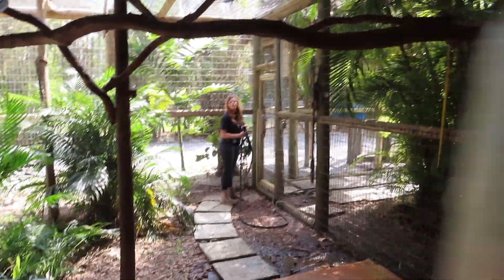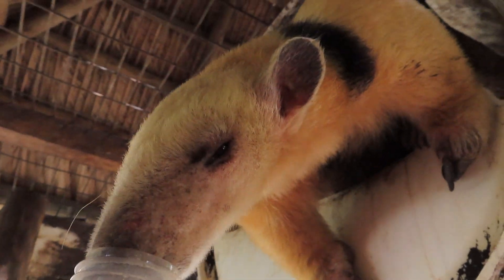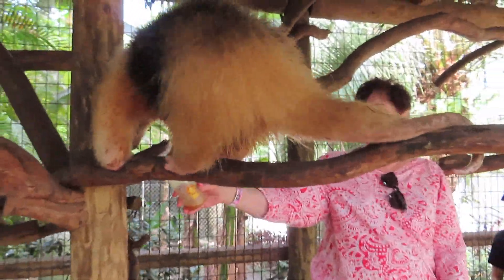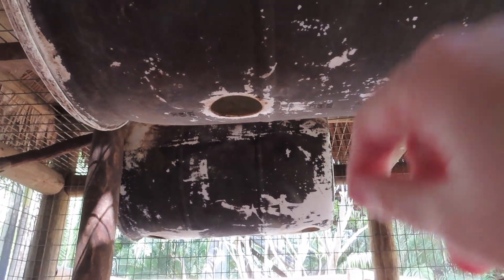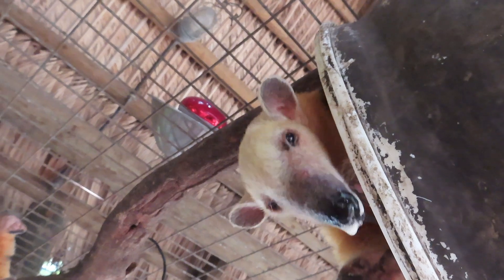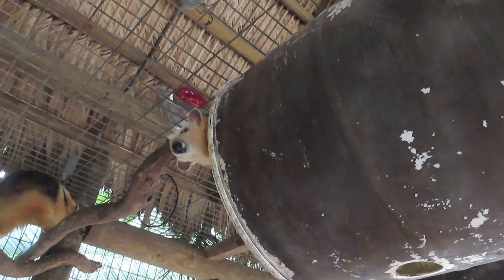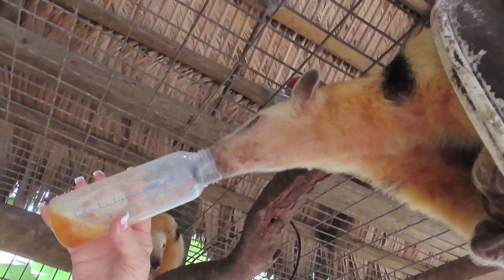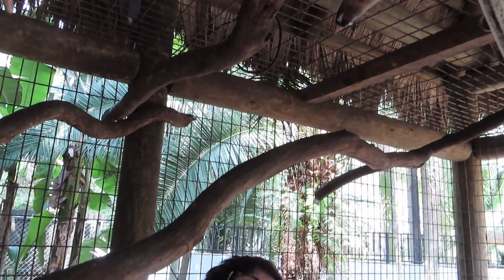Zoological Wildlife Foundation: Anteater Encounter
If you make it behind the scenes at Zoological Wildlife Foundation there's four anteaters waiting to meet you. We opted in for the Anteater Encounter and were able to bottle feed this group honey when they woke up from a nap. Check out how long their tongues are!